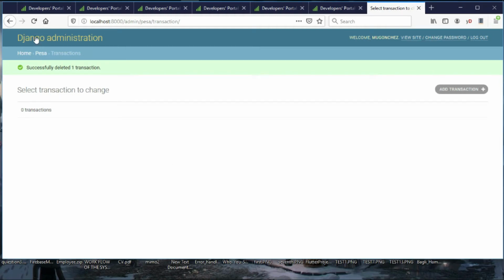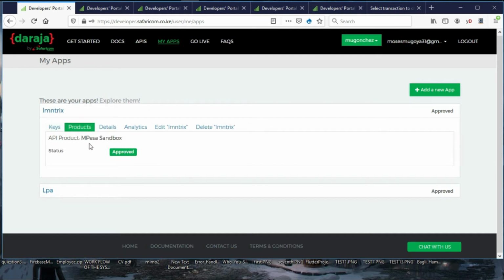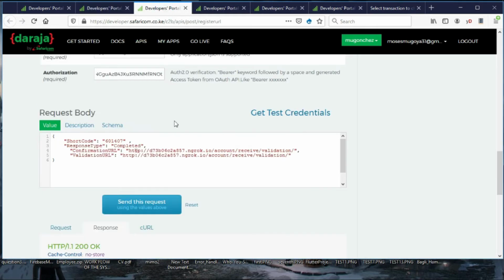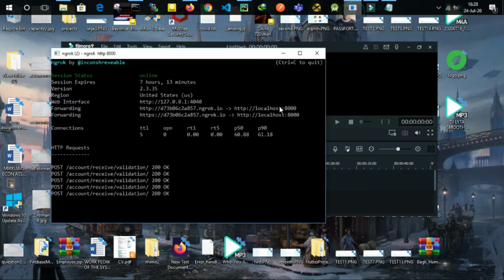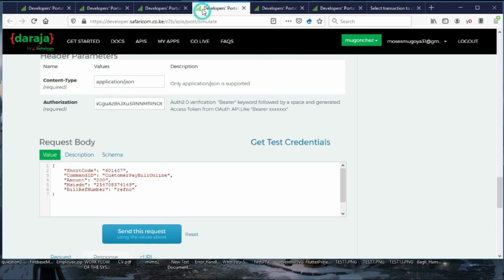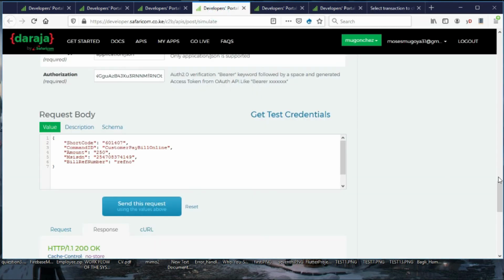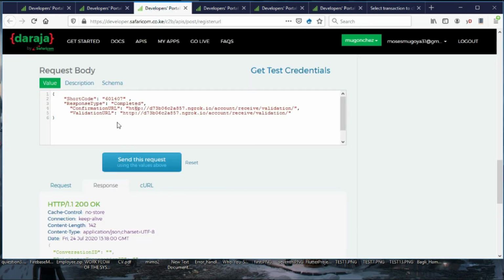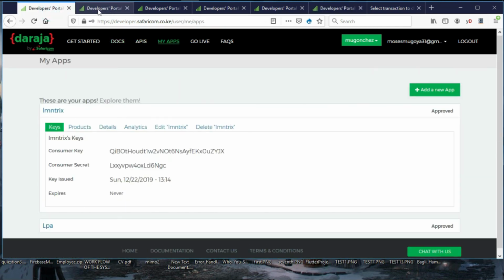C2B MPESA DARAJA API WITH DJANGO APP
This video describes making a simple c2b request via Mpesa daraja api and saving the transactions to a django app database